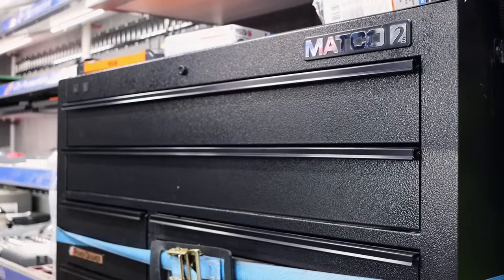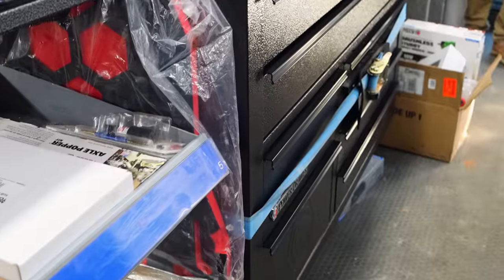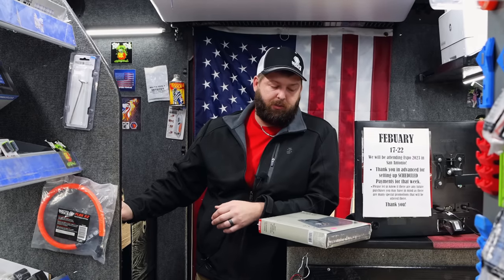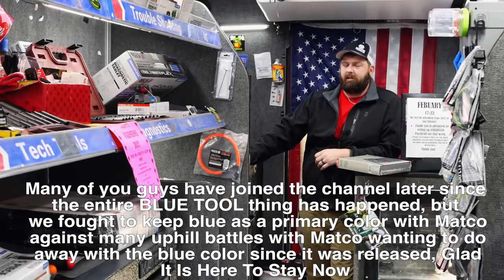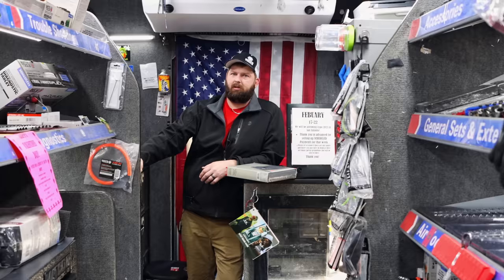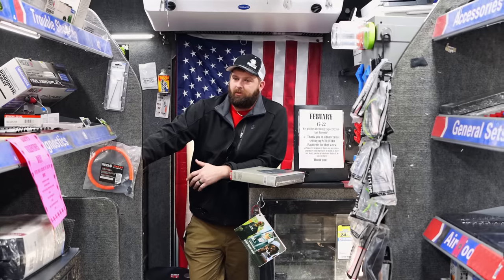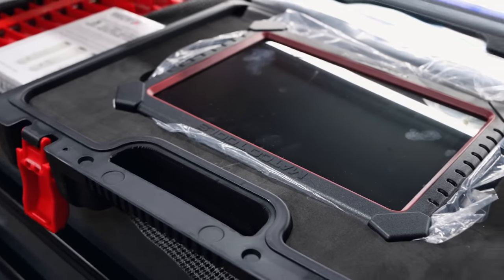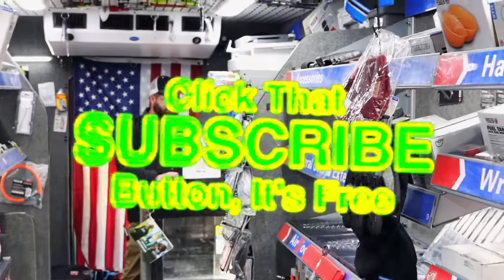Matco Tools Pencil Grinder NOT FOR PENCIL SHARPENING, Rumors On Some Big Announcements At Matco Show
Matco Michael is back with another weekly video, this week we look at the Matco Tools Pencil Grinder and also talk about some RUMORS that have surfaced over the Matco Management changes that have "leaked" online. Guess we will see when Matco expo hits. Also Blue is now an official color for the Matco line up full time, that battle is over!

Koon Trucking
200 Davidson Dr.